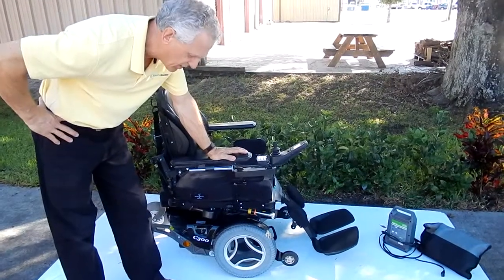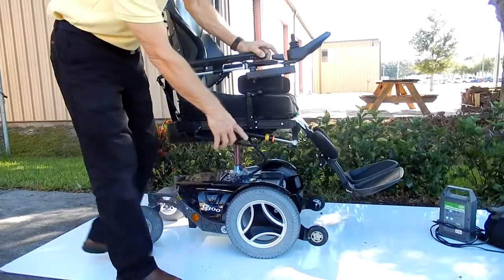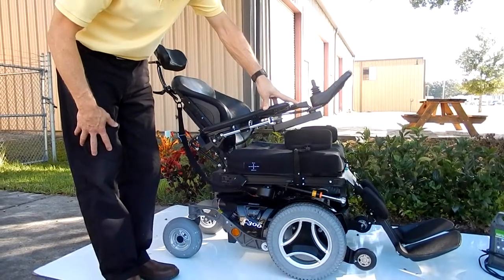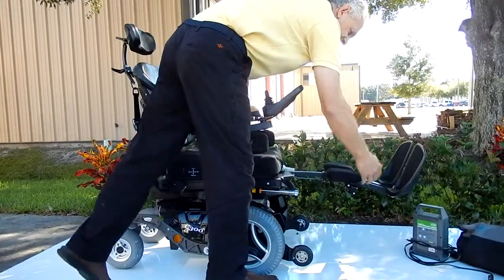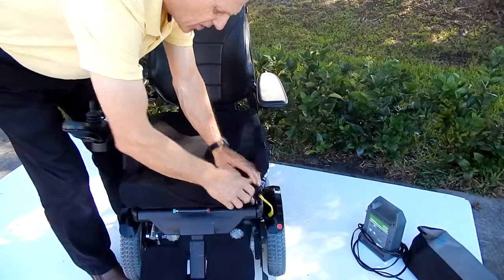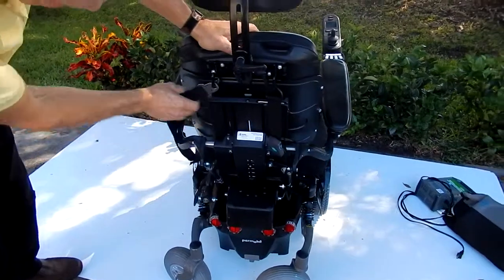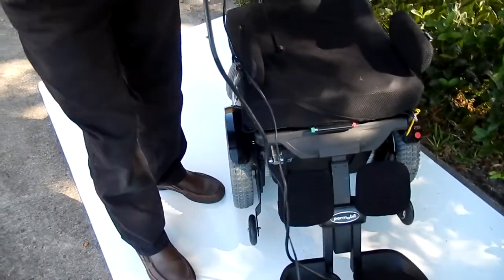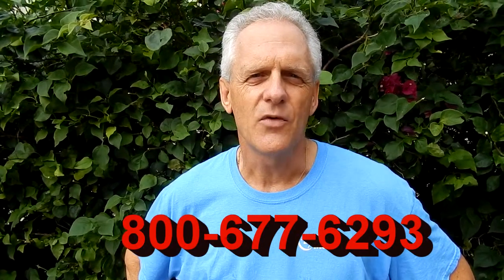Permobil C300 Fully Loaded Black 8" Seat Lift